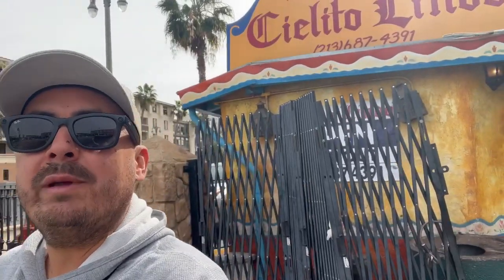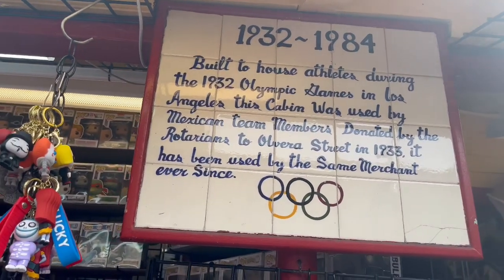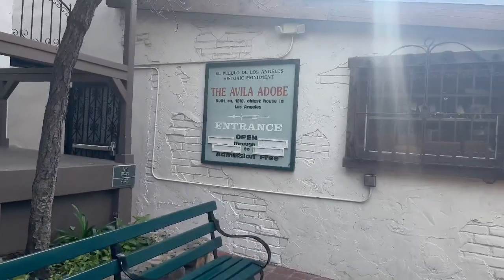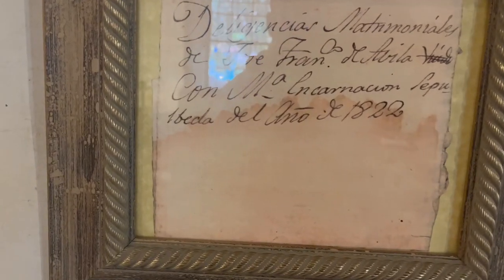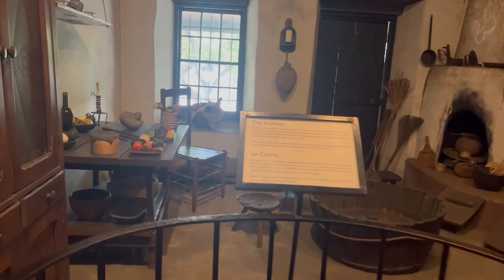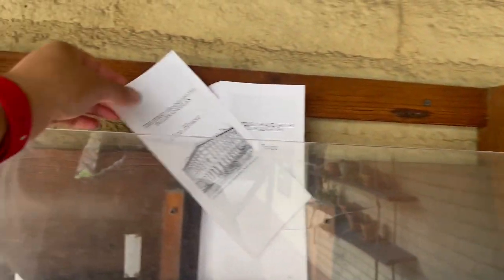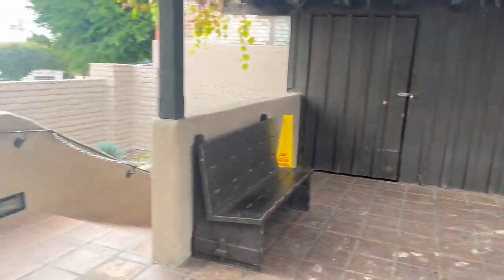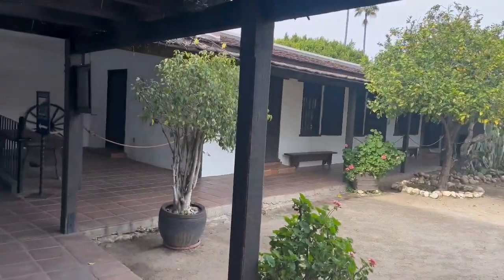The Oldest house in Los Angeles Olvera Street California USA/Mexico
The Oldest house in Los Angeles Olvera Street  California USA/Mexico  . Adobe house ￼🏠 build by Mexicans in California when the line used to belong to Mexico now California, USA a lot of history good food Overstreet part of history Moscow visit when you come to LA even if you live here.